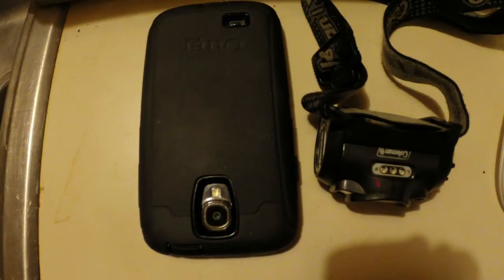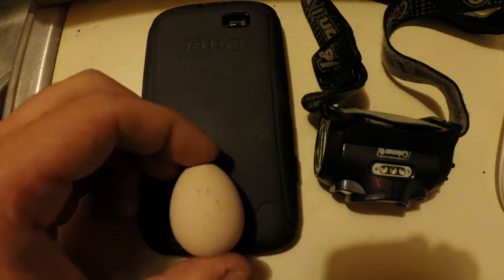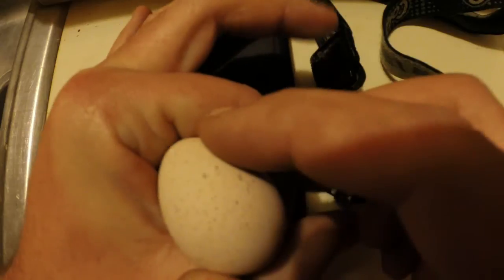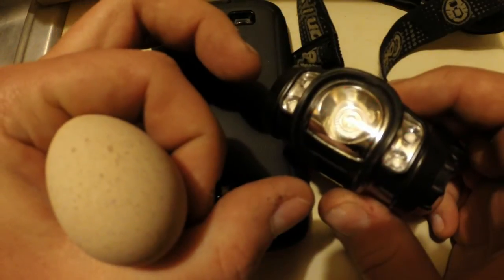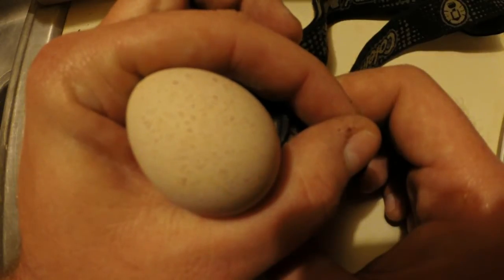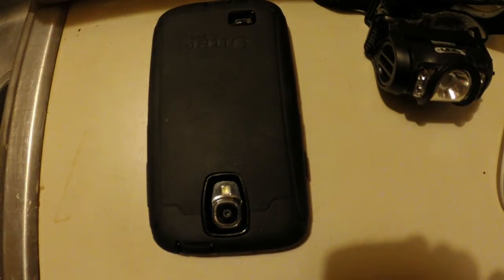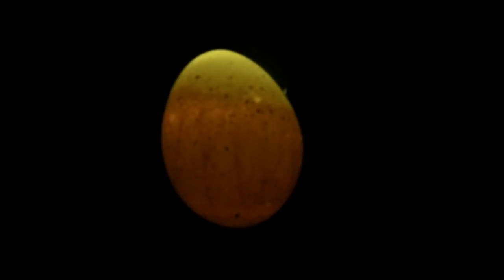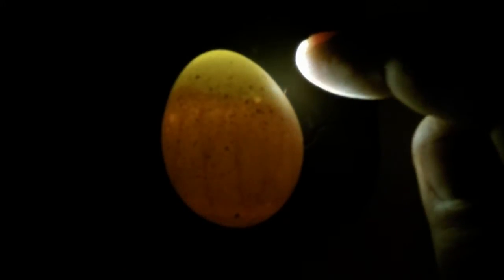How to candle eggs to determine fertility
This video shows you an easy way to candle your eggs in order to determine whether they are fertile or not. The eggs shown in this video are Chukar eggs, but this same process can be used on any and all eggs.